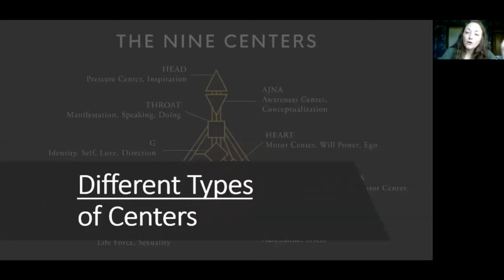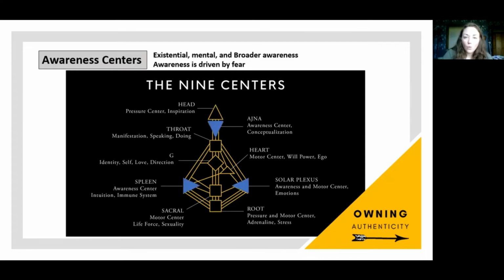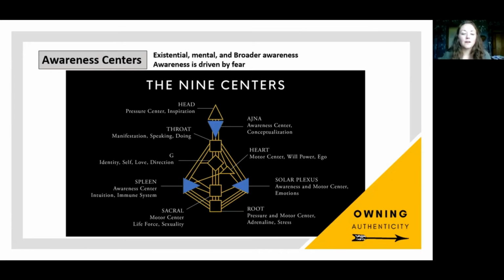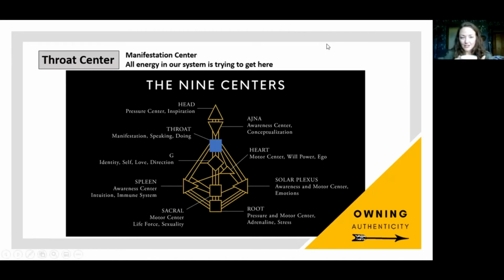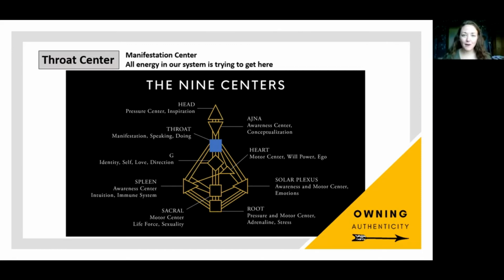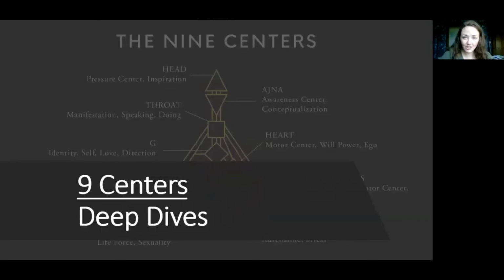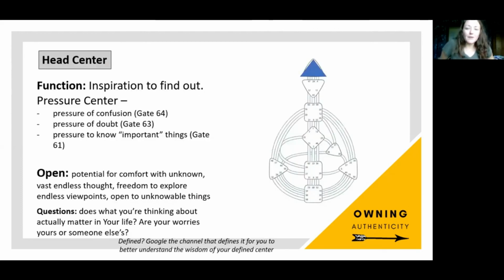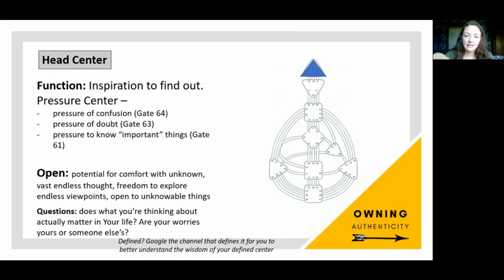Introduction to the 9 Energy Centers of Human Design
“Human Design Introduction and the 9 Energy Centers”

Human Design is another tool for self-awareness that combines astrology, the I Ching, Kabbalah and Vedic philosophy. Human Design was originated by Alan Robert Krakower who published a book called The Human Design System under the pseudonym Ra Uru Hu in 1992.

You will get the most out of this video if you have your chart in front of you to look at as we go through the session. You can pull your Human Design Chart for FREE

Thank you so much for your presence in this space  ~  there is much love here for us all.

//  MONTHLY  SACRED  CIRCLE  //
Interested in expanding your community? You're welcome over here!
Monthly Live Zoom Event ~ 4th Tuesday, 10am CT
Price = Pay what feels good to You, charged Monthly
Join for as little as $1/month, suggested $5

//  INDIVIDUAL  SESSIONS  +  VIDEOS  //
Have a specific question you want to talk about?

    *Sent weekly including a Bonus Energy Reading!
    **Plus an Extra Bonus freebie on the 1st newsletter of the Month